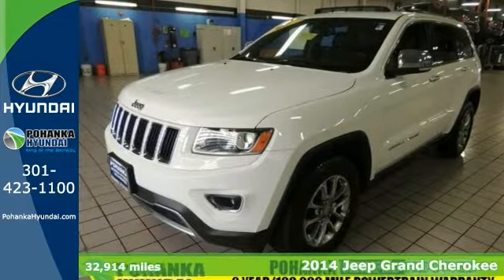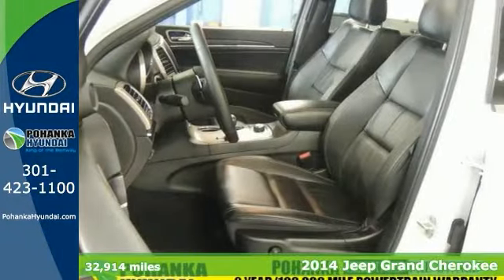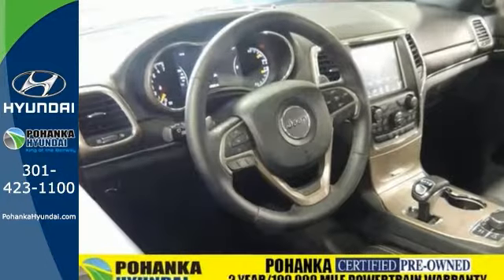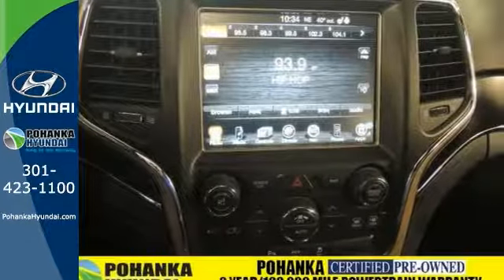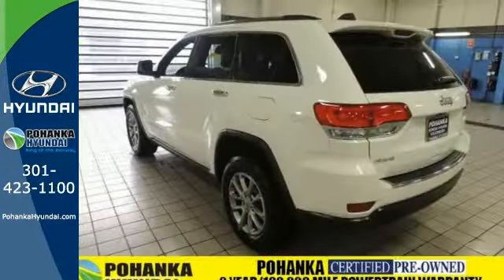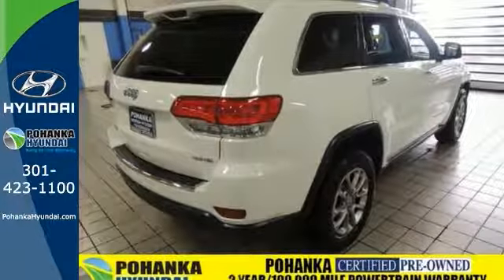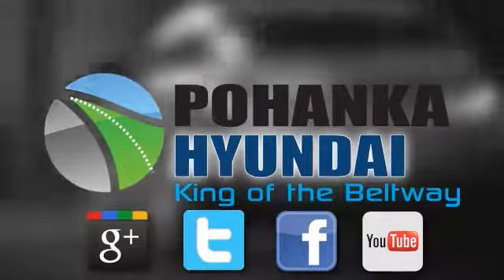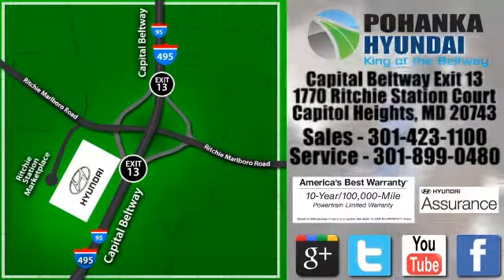2014 Jeep Grand Cherokee Capitol Heights MD Washington-DC, MD FFU033384A - SOLD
Year: 2014
Make: Jeep
Model: Grand Cherokee
Trim: Limited
Engine: 3.6L V6 Flex Fuel 24V VVT
Transmission: 8-Speed Automatic
Interior: Black
Mileage: 32914
Stock #: FFU033384A
VIN: 1C4RJFBG1EC215734
*2 YEAR or 100,000 MILE WARRANTY, 1 Year Roadside Assistance, NAVIGATION SYSTEM, HEATED LEATHER SEATS, and CLEAN CARFAX, ONE OWNER. 4D Sport Utility, 3.6L V6 Flex Fuel 24V VVT, 4WD, and Black w/Leather Trimmed Bucket Seats. Type your sentence here. Who could say no to a simply great SUV like this good-looking 2014 Jeep Grand Cherokee? It will take you where you need to go every time...all you have to do is steer! This SUV is nicely equipped with features such as *2 YEAR or 100,000 MILE WARRANTY, 1 Year Roadside Assistance, 3.6L V6 Flex Fuel 24V VVT, 4D Sport Utility, 4WD, Black w/Leather Trimmed Bucket Seats, CLEAN CARFAX, ONE OWNER, HEATED LEATHER SEATS, and NAVIGATION SYSTEM. Pohanka Hyundai, King of the Beltway!

Address:
1770 Ritchie Station Court